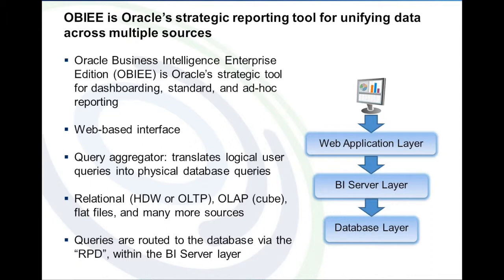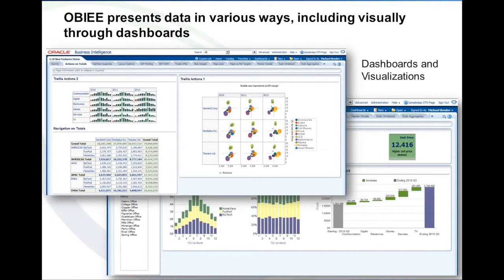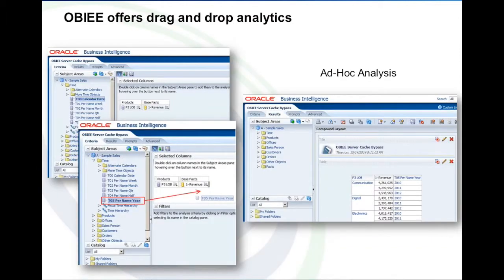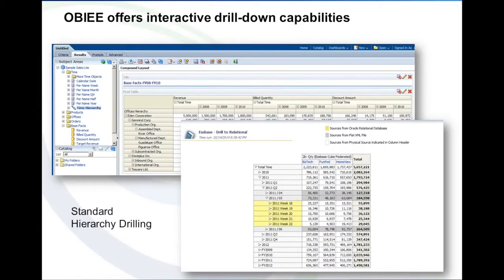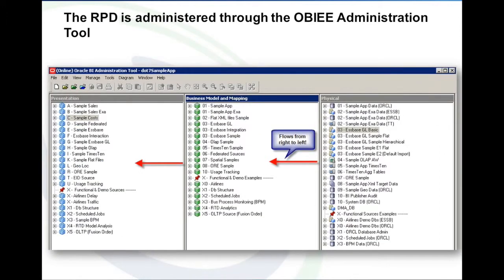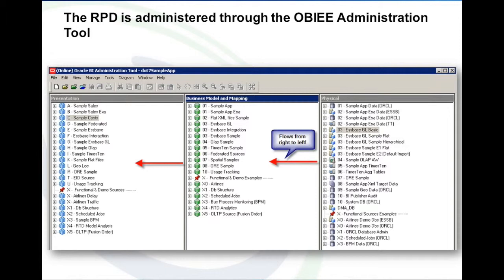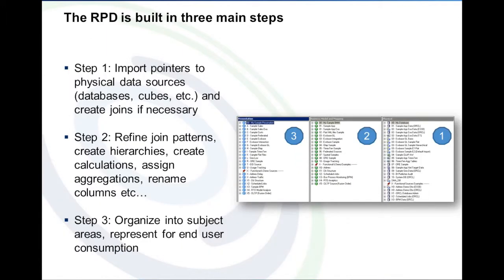An OBIEE Developers Guide to Essbase Integration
Performance Architects webinar snippet covering such topics as OBIEE Developers Guide to Essbase Integration and more.